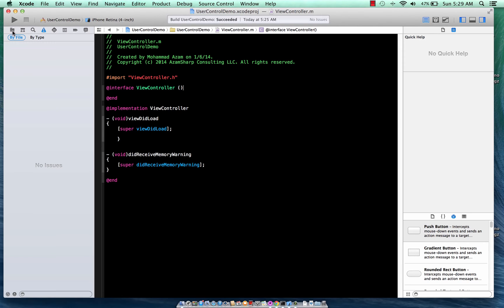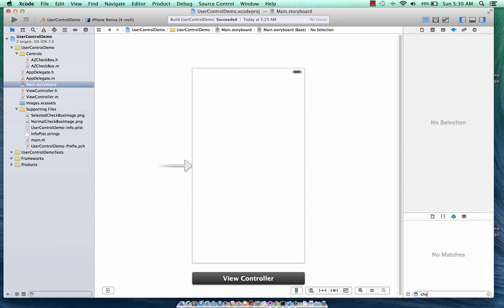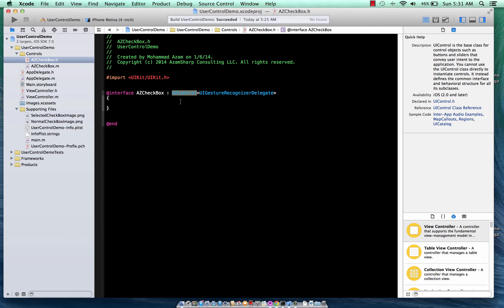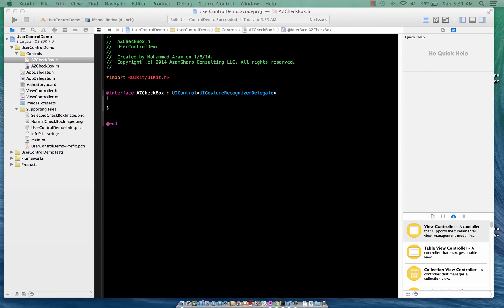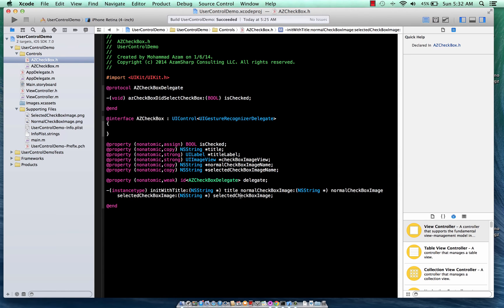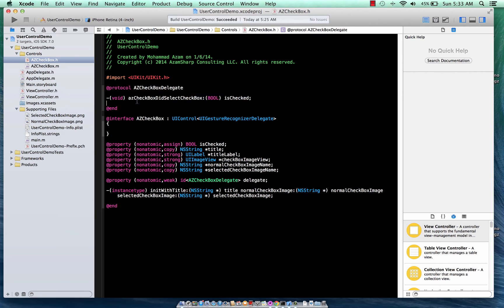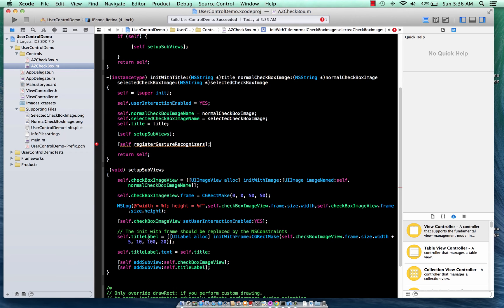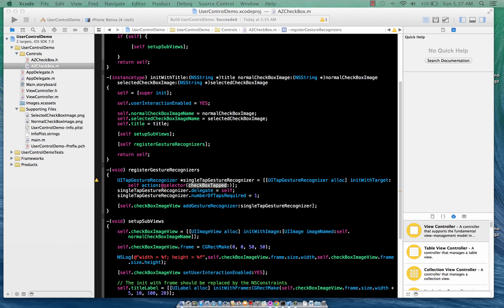Learning iOS Development Part 61 (Custom Controls)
In this screencast Mohammad Azam will demonstrate how to create custom controls in iOS. Azam will demonstrate how to create a simple CheckBox control and utilize it in the app.